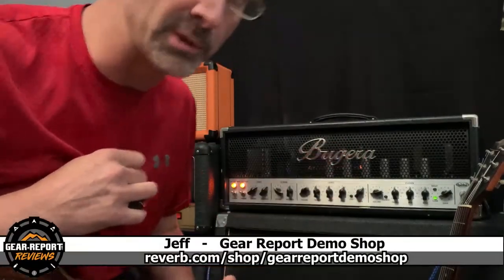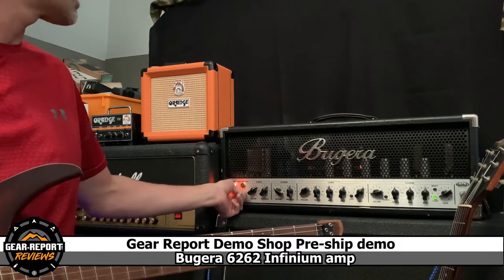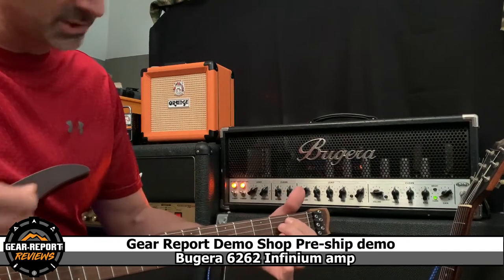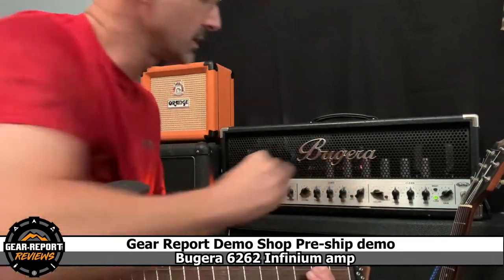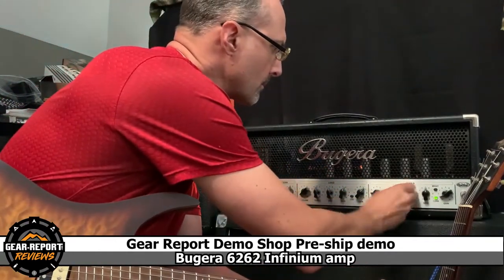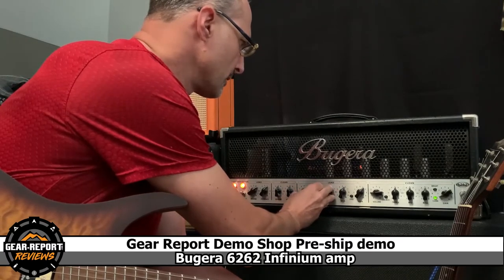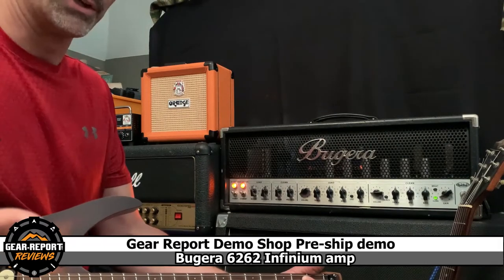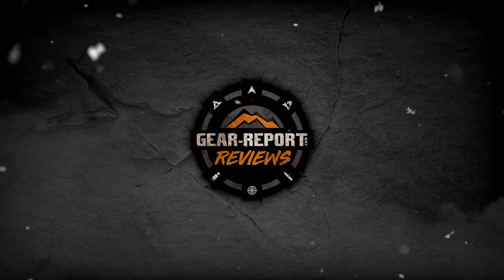Bugera 6262 Infinium Guitar Amplifier Demo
“This site contains affiliate links for which I may be compensated” “This site contains affiliate links for which I may be compensated” Here is the pre-ship video for the Bugera 6262 Infinium 120W amp that James purchased from our Reverb store.
Before shipping a guitar or amp from the Gear Report Demo Shop I like to shoot a quick functional demo video to show the state of the product before being handed to FedEx or UPS, and as my final QC step.

You might also like our article 9 Tips for Buying a Used Electric Guitar

Video tools
4k gimble
Wireless Mic